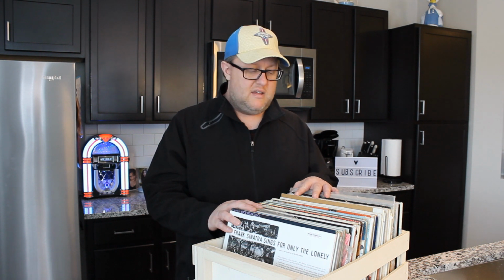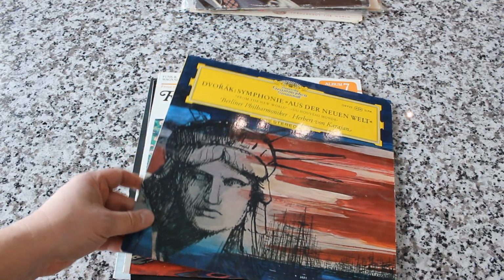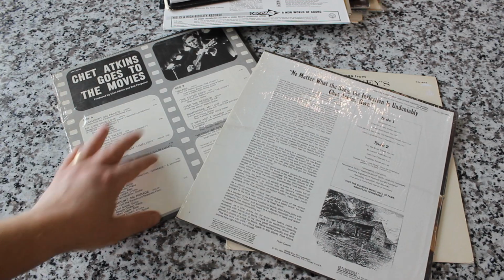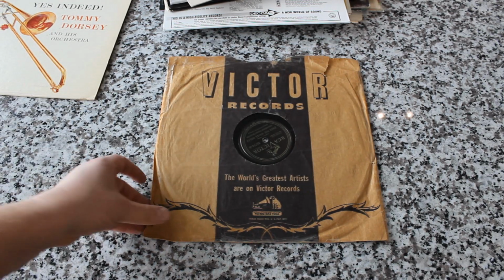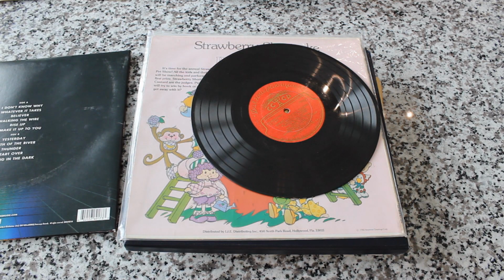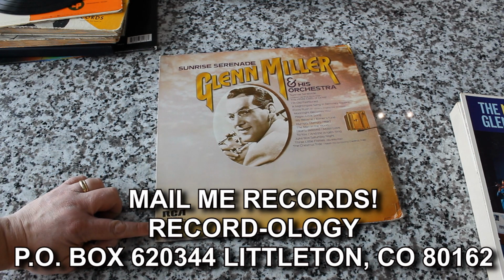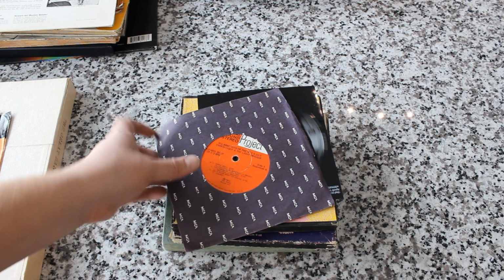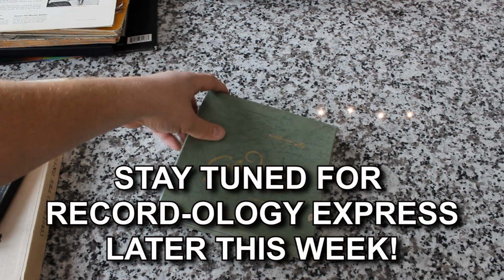What's in YOUR crate? - Record-ology Deluxe!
What's in YOUR crate? Take a tour through the VAST Record-ology vinyl archive! (. ok it's really not that vast!)

BTW - need a crate?

Check out the 'about' tab for full disclosures and info.  Have a blessed day!  See you in the comments! :)